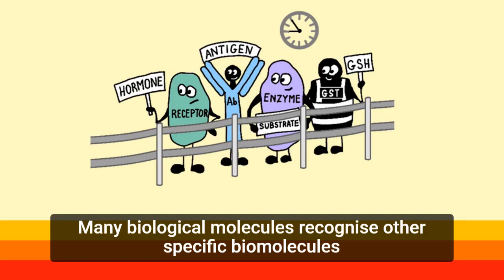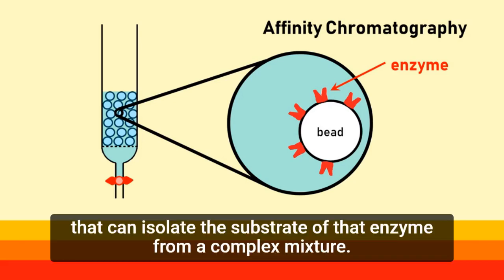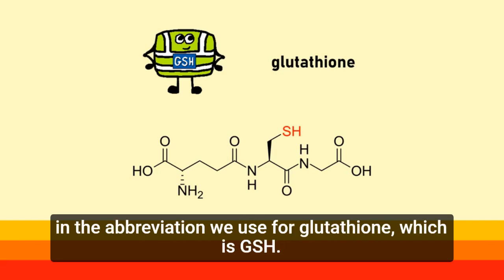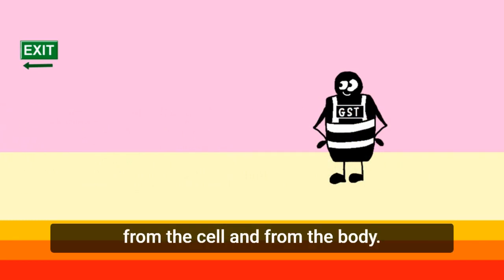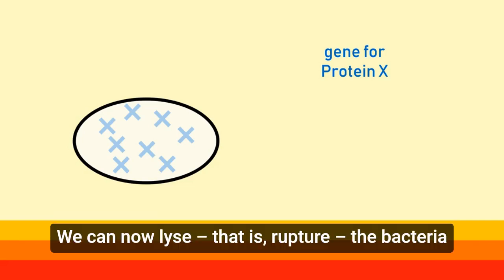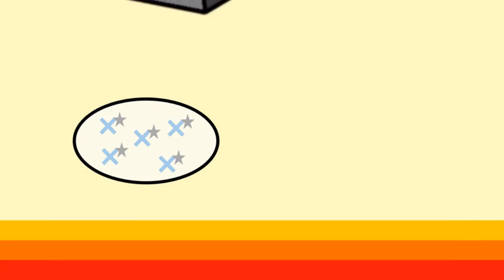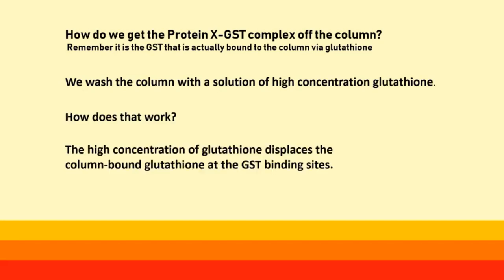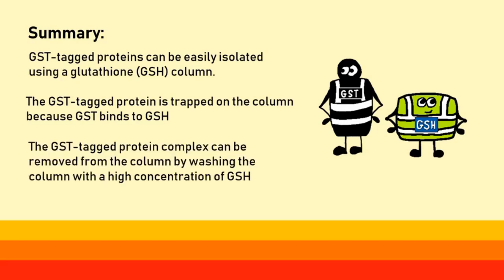Chromatography (Part 2 of 2): GST Tagging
A simple introduction to the idea of protein tagging and purification of a tagged protein on an affinity chromatography column. The example used is GST tagging followed by purification on a glutathione (GSH) column.

This video was made in association with Trinity College Dublin and was funded by the National Forum for the Enhancement of Teaching and Learning in Higher Education.